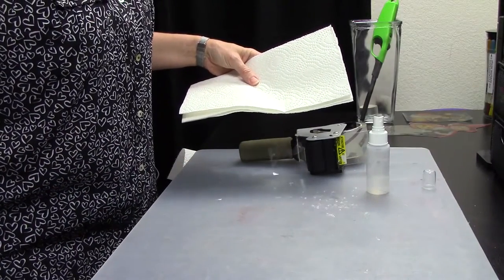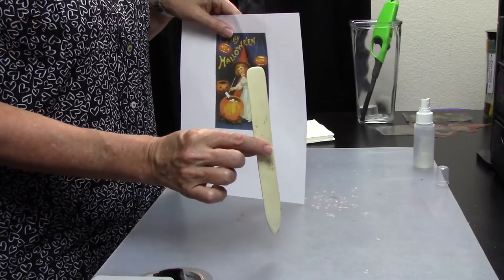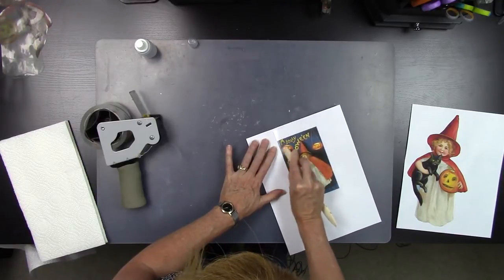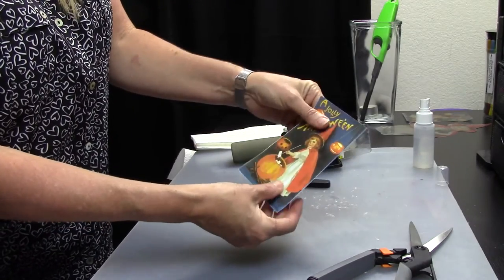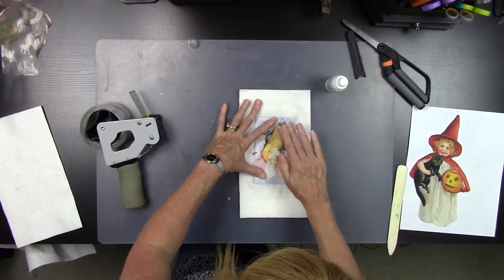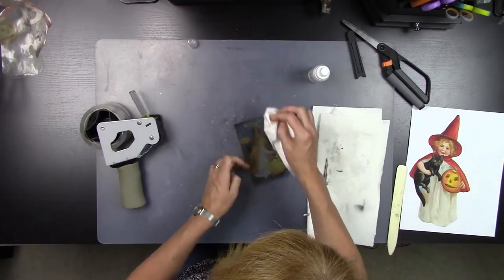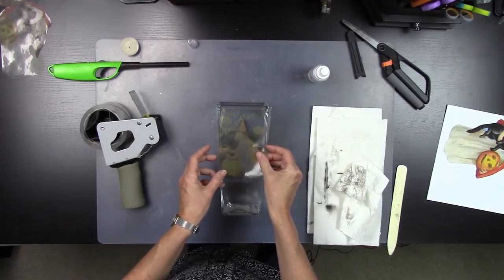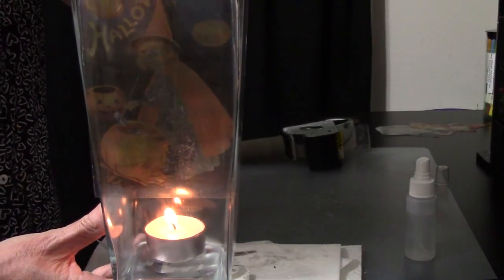PaperCrafter's Corner Presents: Packing Tape Image Transfer Tutorial (Featuring ClipArt)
This quick how-to video demonstrates how easy it is to use packing tape to transfer images, such as clip art, to most anything! We show you, step-by-step, how to take a clip art image and create a "transparency" from it that can then be used to decorate or create home, party or holiday decor; cards and tags; traditional and digital scrapbooking layouts; and, more!

Click the following link to learn how to use clip art in Microsoft Word or Photoshop Elements

Click this link to get your THREE FREE clip art images from DoverPictura

Have a question about anything in the video, or the post linked above? Post a comment here or send an email to shackney {at} papercrafterscorner {dot} com and we'll do our best to assist you.

For the latest papercrafting industry news, product and event shares, and links to giveaways, contests, challenges and great deals, you can also follow us on Facebook on Pinterest and on Twitter

About Us
PaperCrafter's Corner provides information, inspiration, entertainment and community to papercrafters worldwide. Tune in to our channel for papercrafting tutorial, how-to and unbiased product review videos, as well as videos of new product sneak peeks, industry events, and retail store, event and retreat profiles.